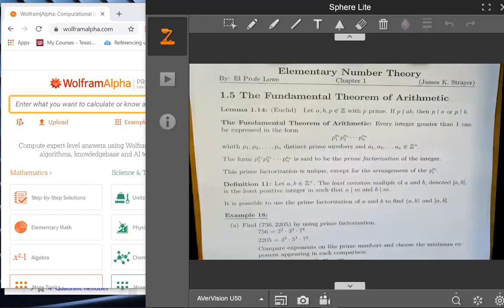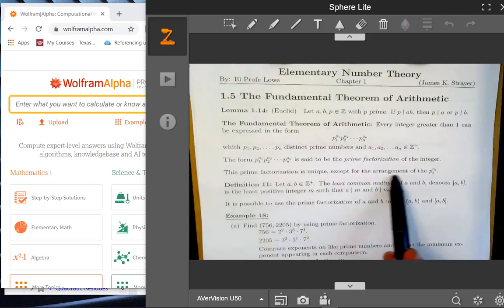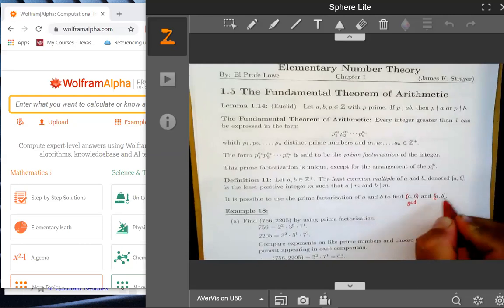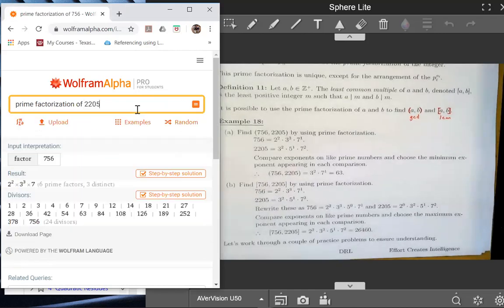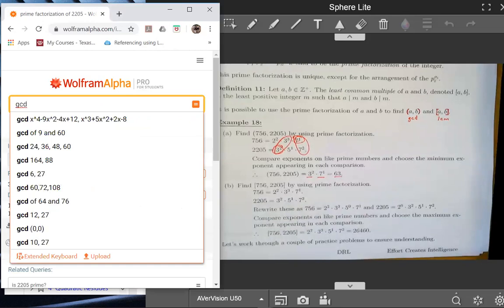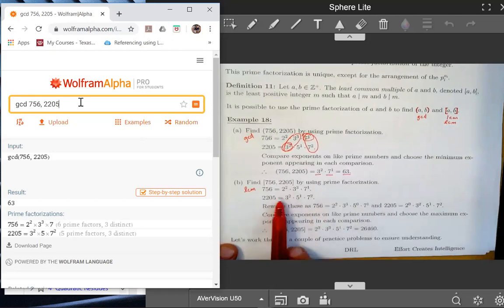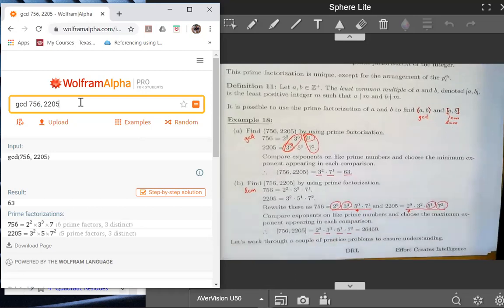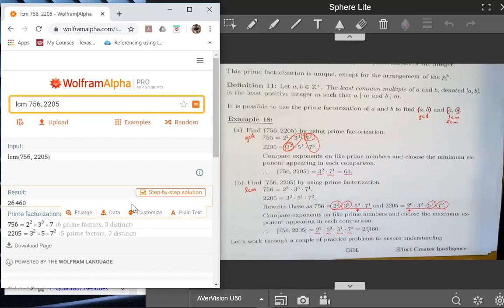Fundamental Theorem of Arithmetic to find GCD and LCM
Using the Fundamental Theorem of Arithmetic to determine the greatest common divisor and the least common multiple for 2 positive integers.